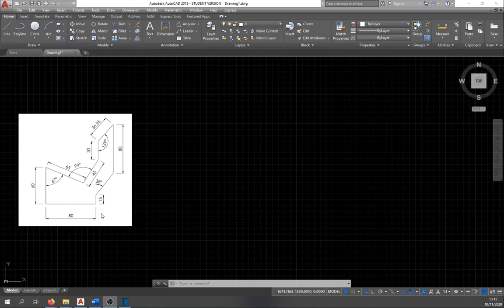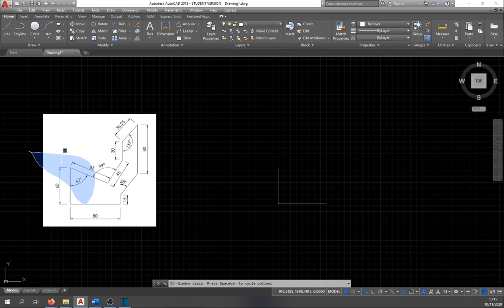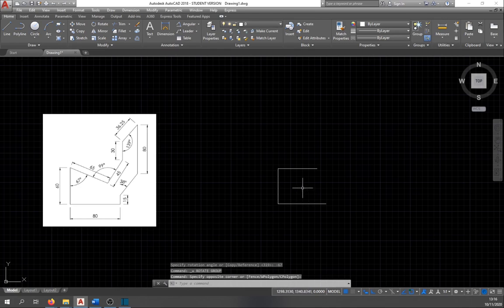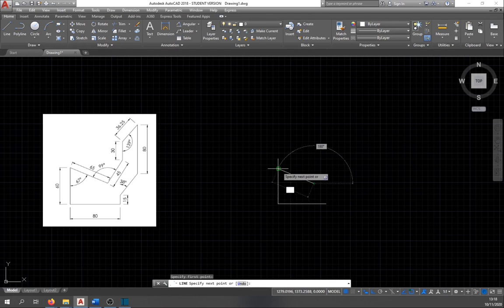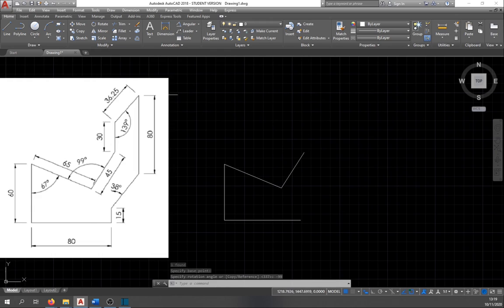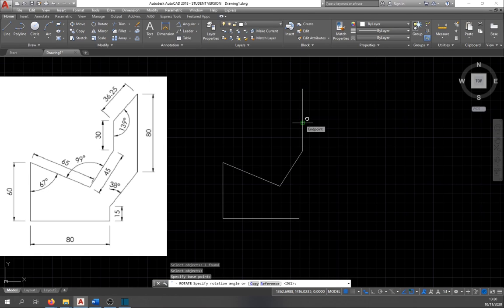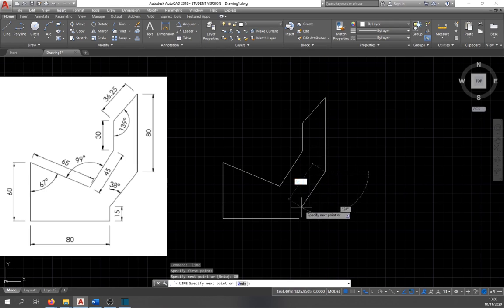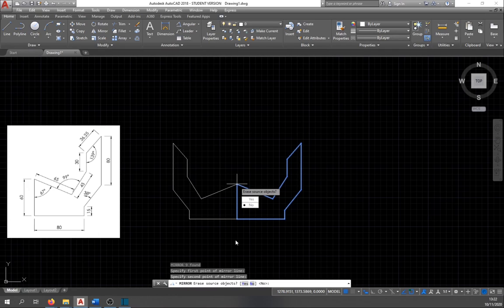Lecture 6 Exercise